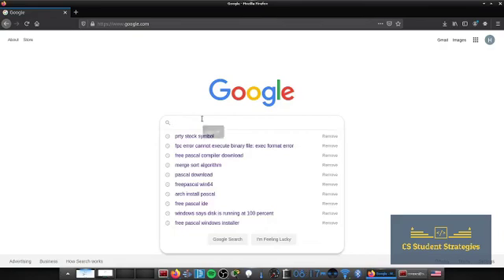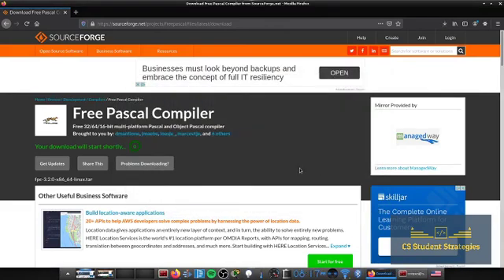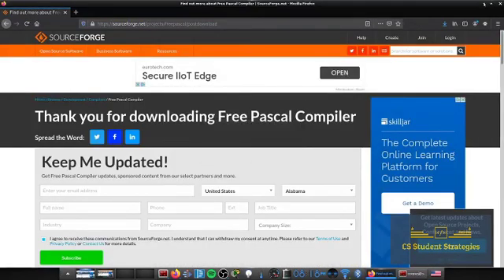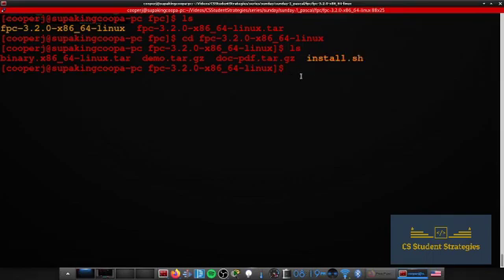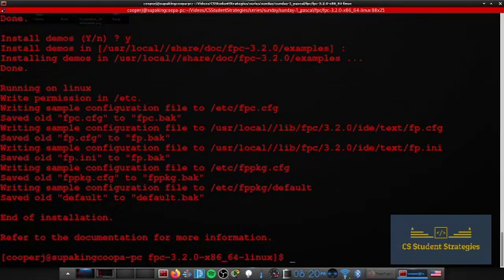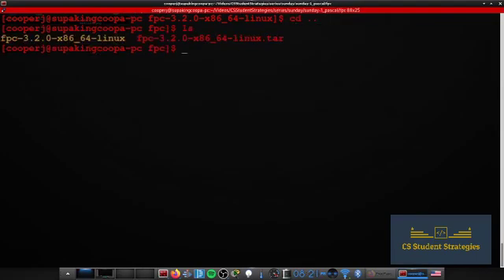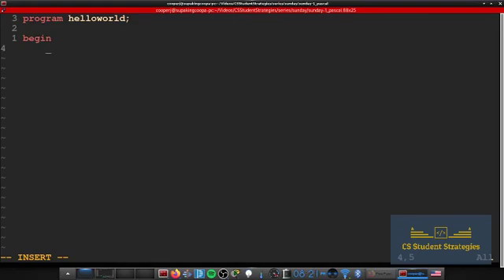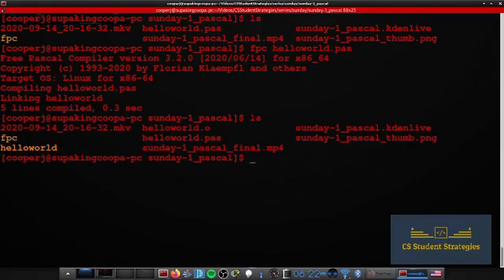How to Install The Free Pascal Compiler in Linux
Tre' shows how to install the Free Pascal Compiler in Linux.